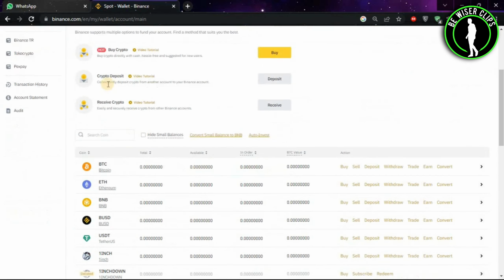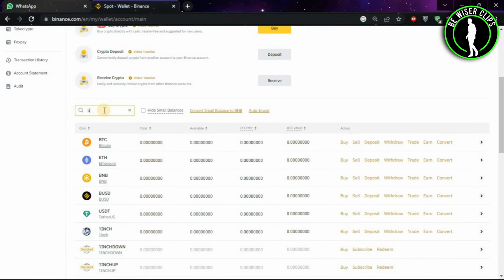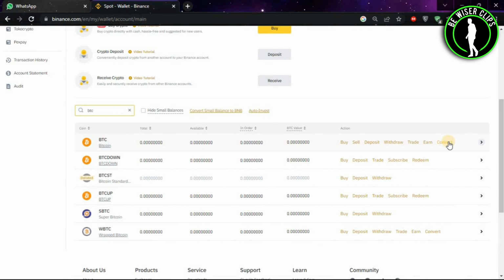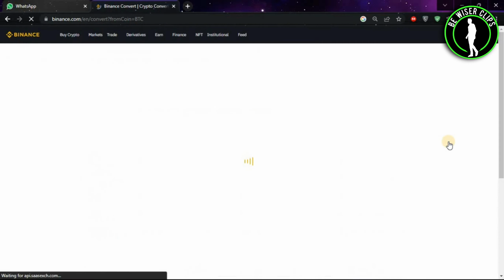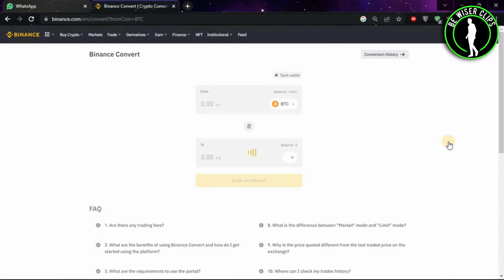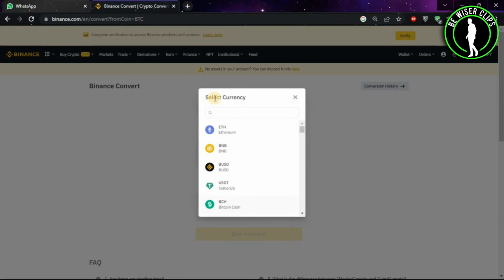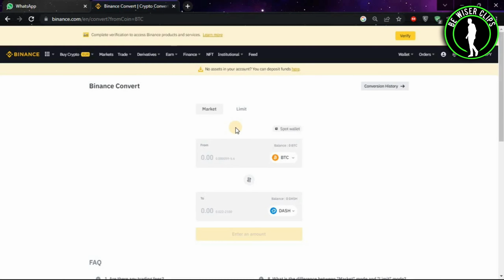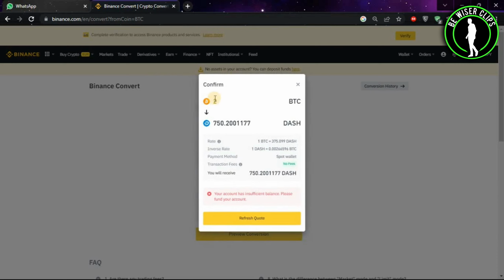How To Convert Bitcoin (BTC) To Dash on Binance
This video shows you How To Convert Bitcoin (BTC) To Dash on Binance Easily! Watch this Video till the end to learn How To Convert Bitcoin (BTC) To Dash on Binance.

Were you able to figure out How To Convert Bitcoin (BTC) To Dash on Binance on the Phone? Share this with your friends who want To Convert Bitcoin (BTC) To Dash on Binance.

Problem Solved in this Video-:

btc news
btc price
bitcoin btc price
btc prediction
bitcoin
bitcoin news
bitcoin today
crypto
bitcoin price
bitcoin price prediction
crypto news
cryptocurrency
bitcoin prediction
bitcoin price analysis
dash crypto
dash crypto price prediction
dash crypto price
dash crypto news
dash crypto prediction
dash cryptocurrency
dash crypto analysis
dash coin
dash price
dash crypto coin
dash

What Do you Think of How To Convert Bitcoin (BTC) To Dash on Binance on Mobile?